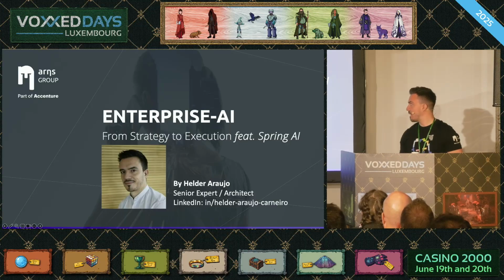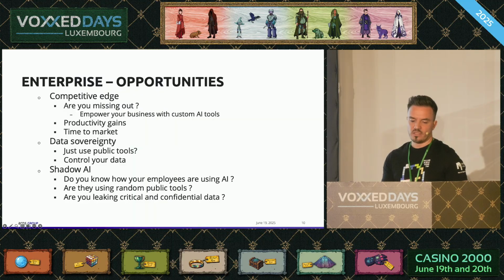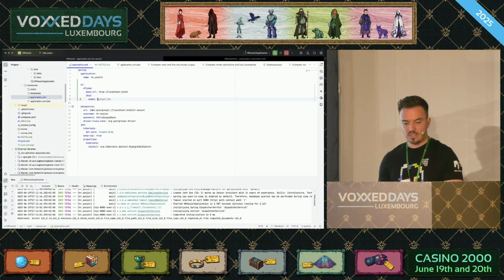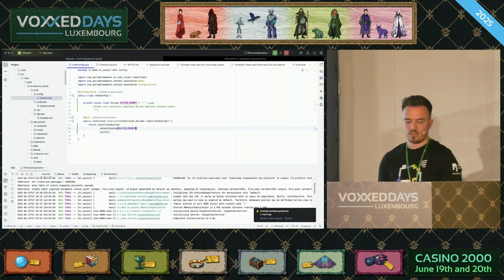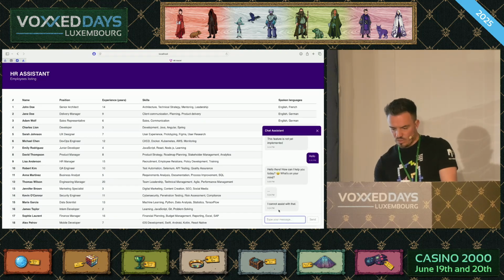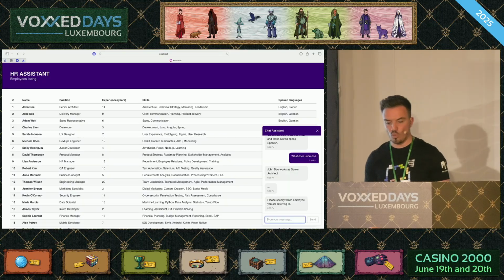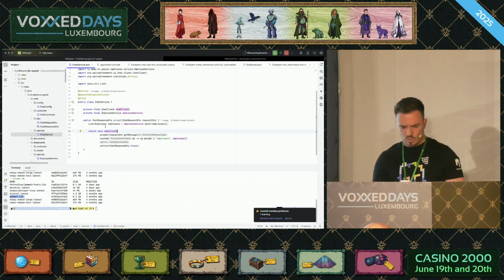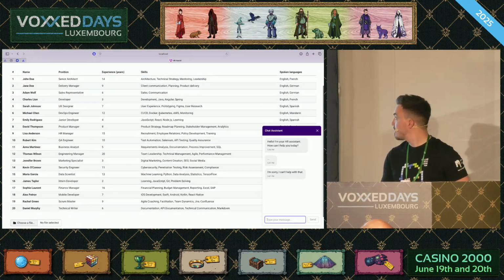IA d'entreprise : de la stratégie à l'exécution. Printemps AI - Helder Araujo Carneiro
Salle : AmigaOS

Type : Conférence

Titre complet : IA d’entreprise : de la stratégie à l’exécution avec Spring AI